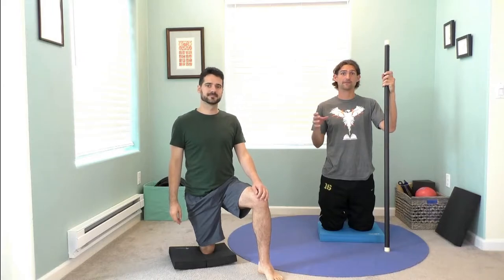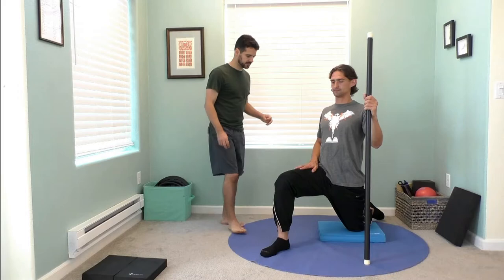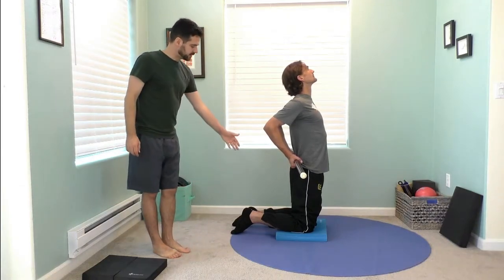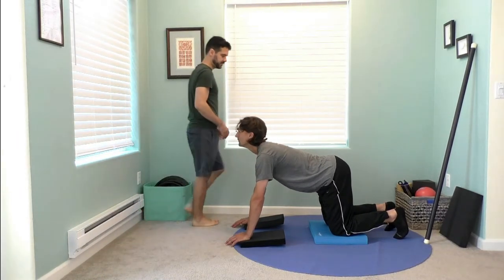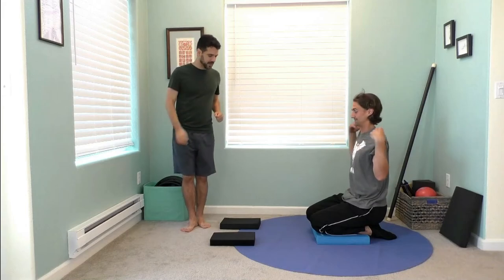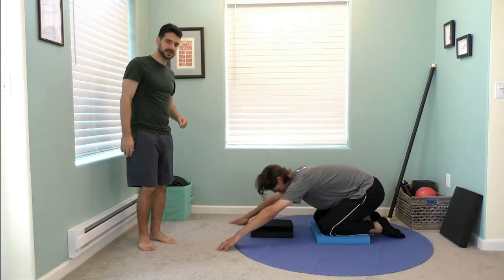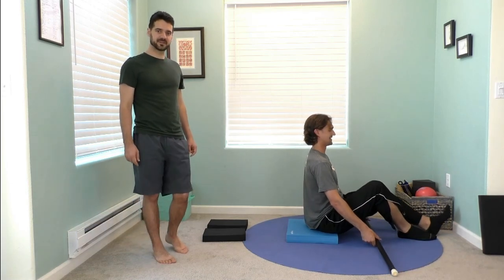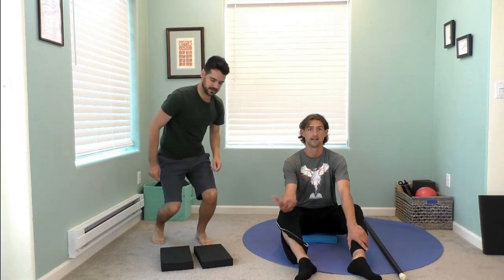Yoga with Balance Pads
Nate and Mikey demonstrate different ways to use a balance pad in your yoga practice as well as some poses that can really be optimized with a pad. Don’t hesitate to bring and use different props to make your practice more comfortable and effective! Yoga is such a personal experience; so you do you, fam!